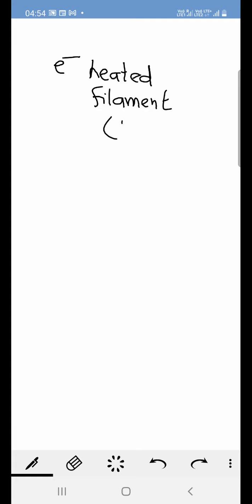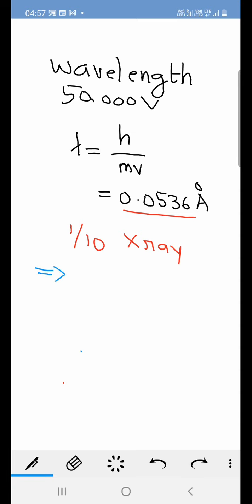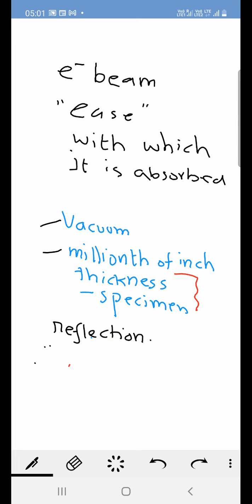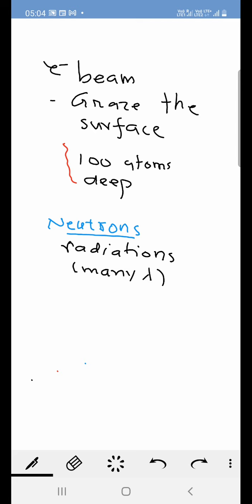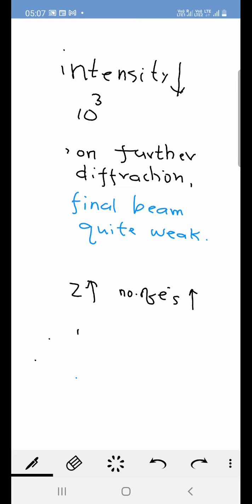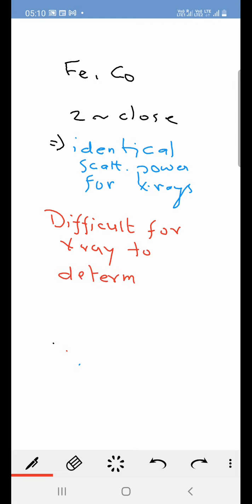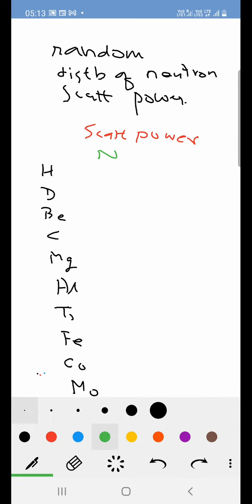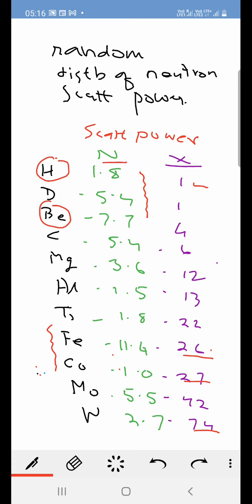184 compare Xray electron & neutron diffraction